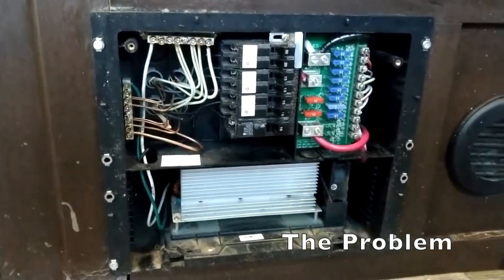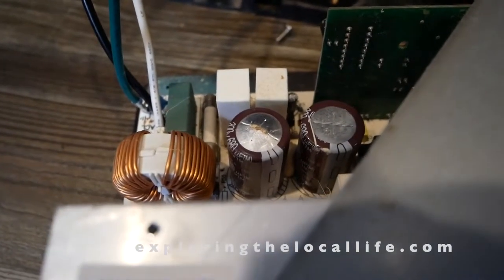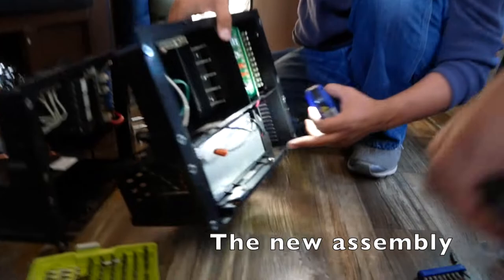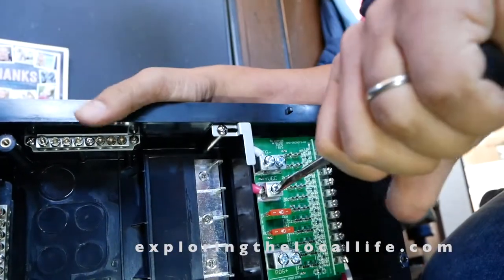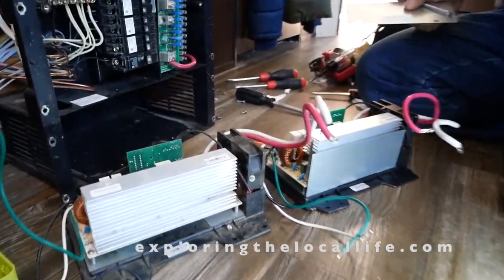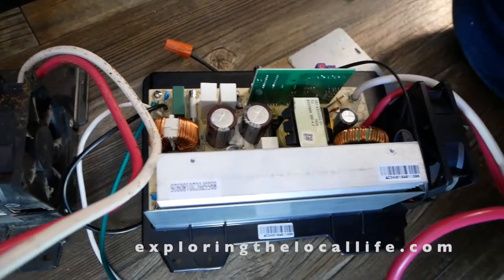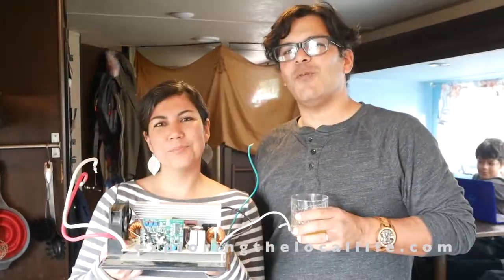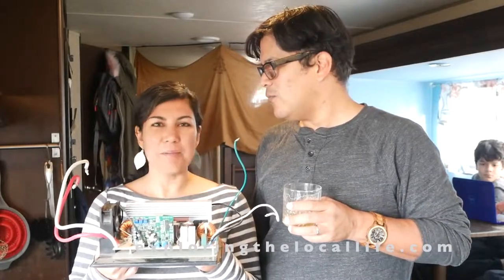How to Replace an RV Converter With ZERO Experience - WFCO WF8955 MBA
Join us as we replace our RV converter. This was a total DIY project. We did the troubleshooting, research, and install.